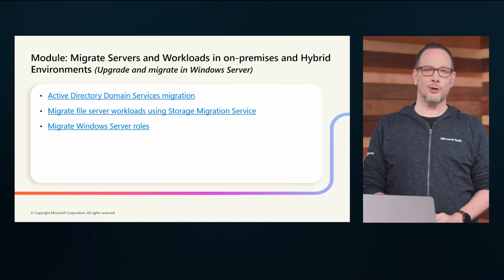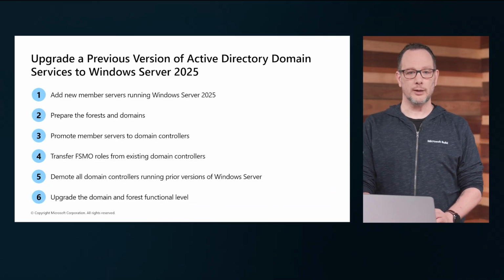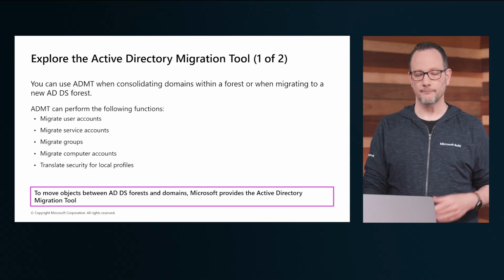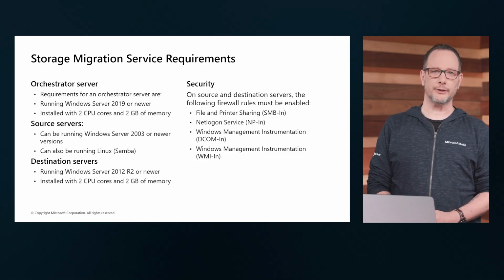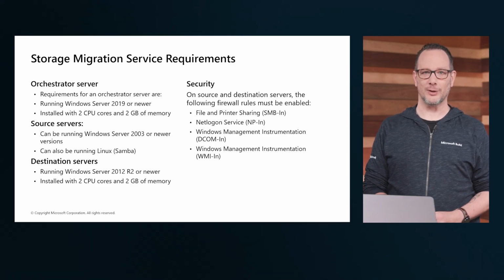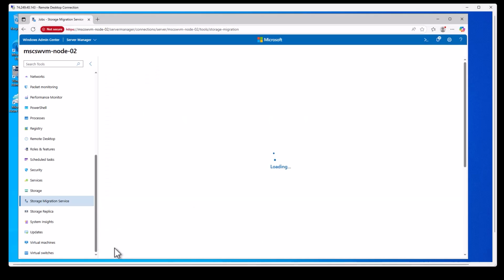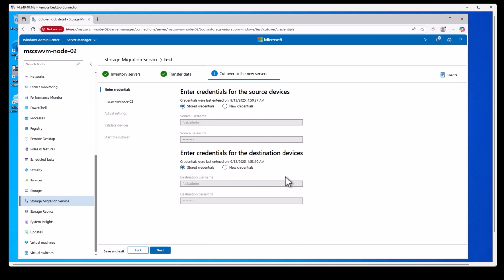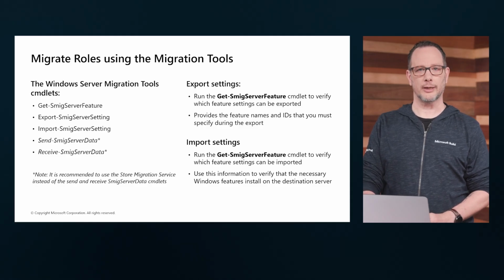Migrate servers and workloads in on-premises and hybrid environments Part 1 | AZ-801 | Episode 7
Learn how to migrate Windows Server workloads to newer Windows Server instances with Windows Server Migration Tools or the Storage Migration Service.